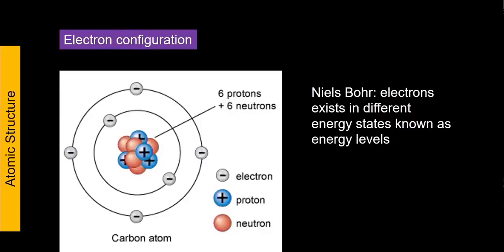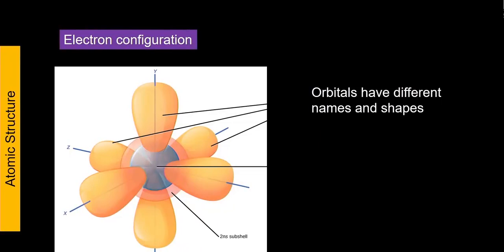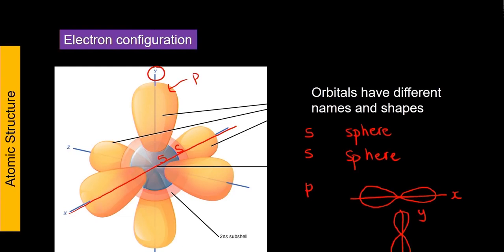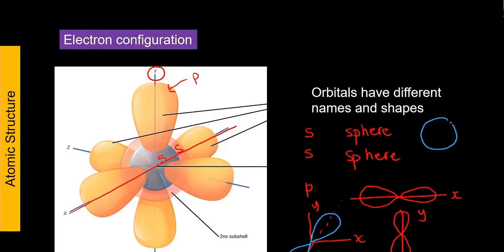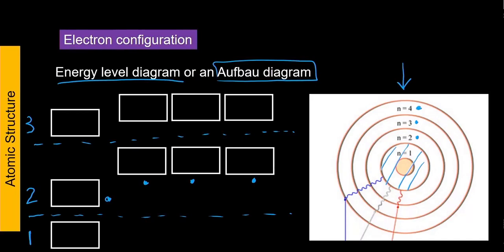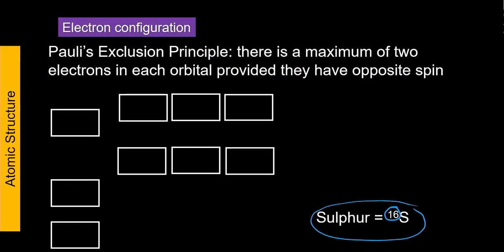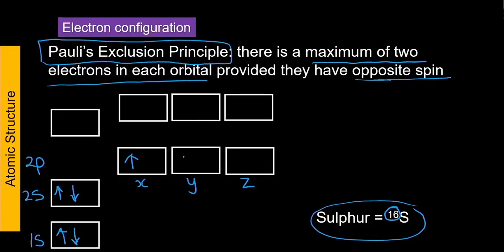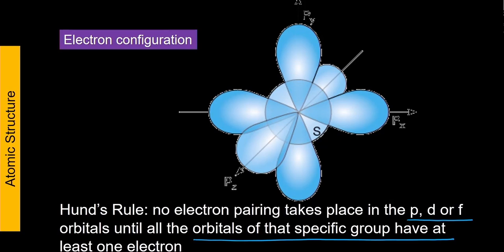SS Physical Sciences Grade 10 Atomic Theory Seg 3